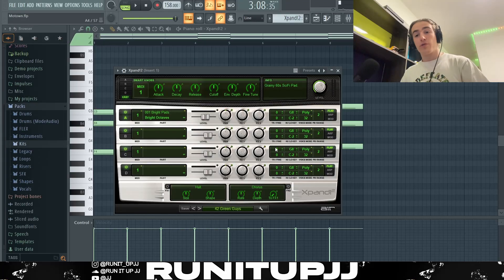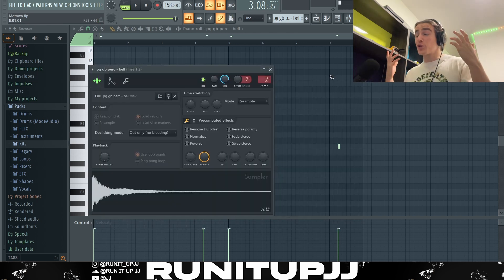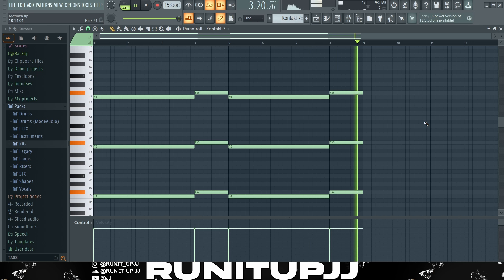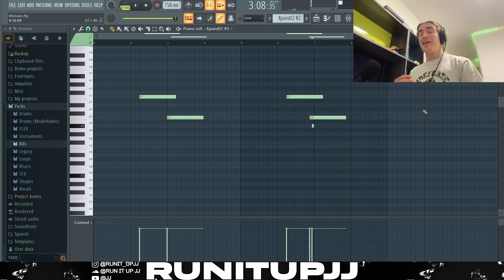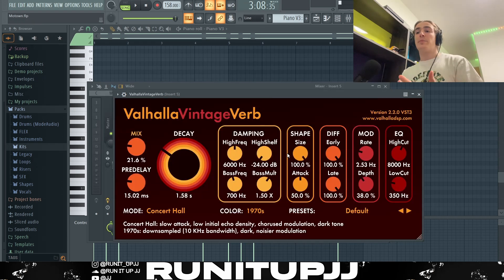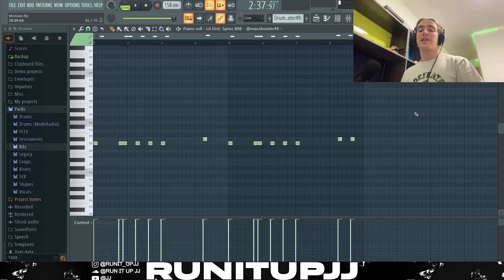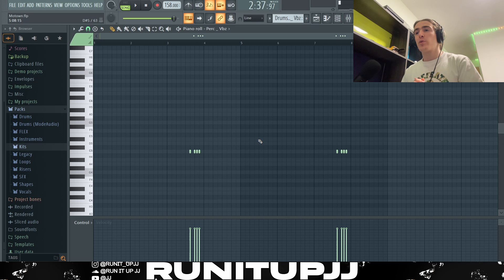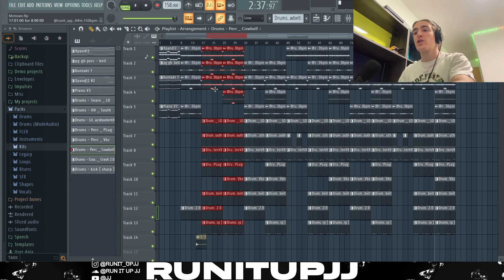HOW TO MAKE CRAZY DETROIT TYPE BEATS (ROB49, REAL BOSTON RICHEY)! - FL STUDIO TUTORIAL (2023)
Ignore